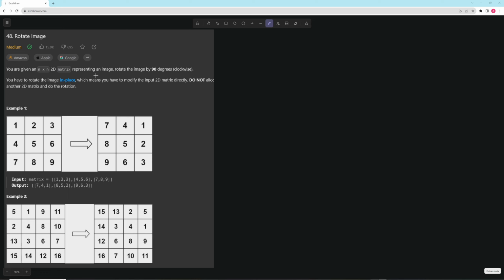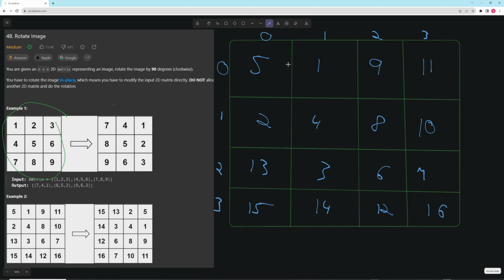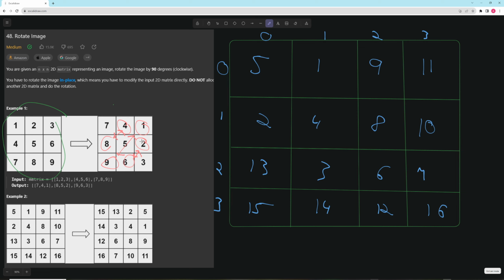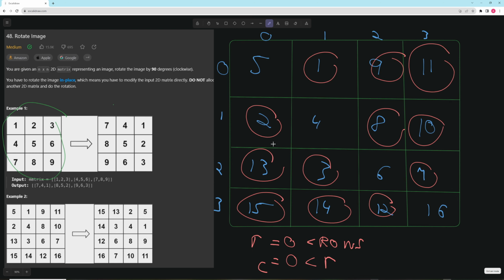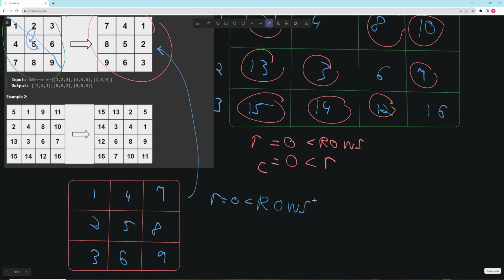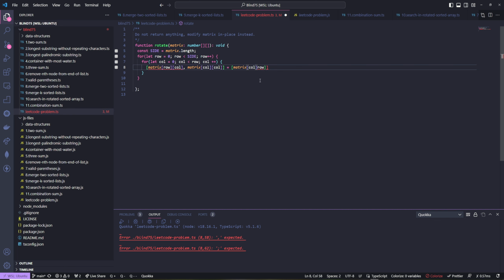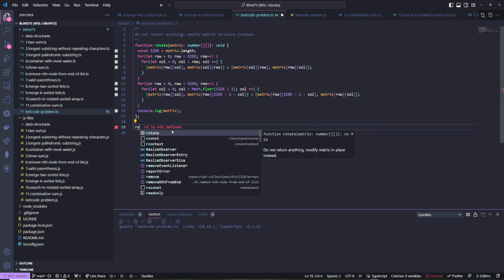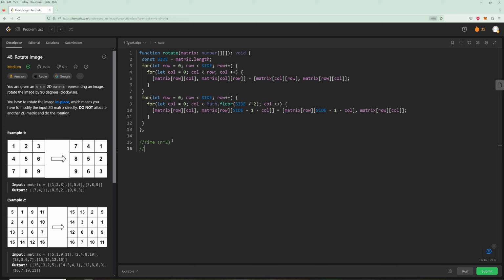Rotate Image - Blind 75 Problem 12 - Typescript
Solution for Rotate Image focusing more on the intricacies of TypeScript and the TypeScript compiler.